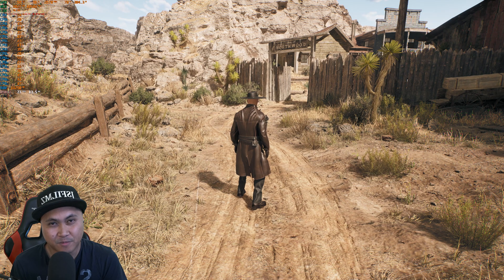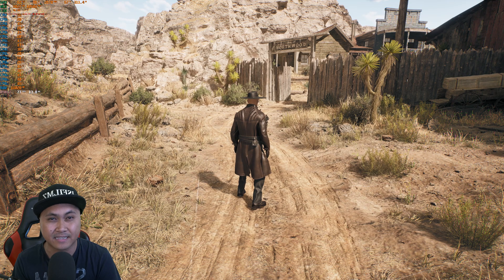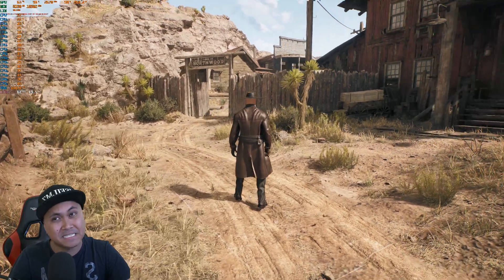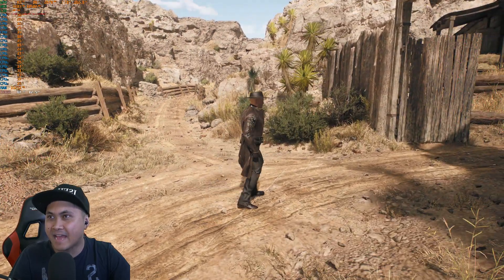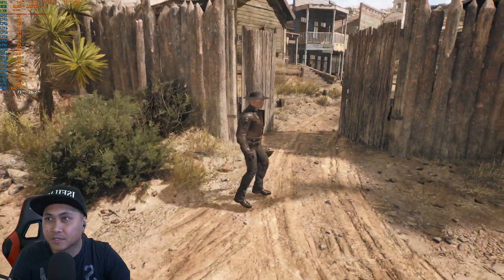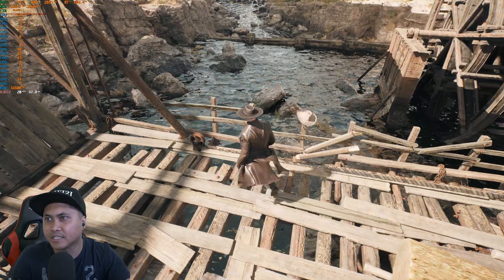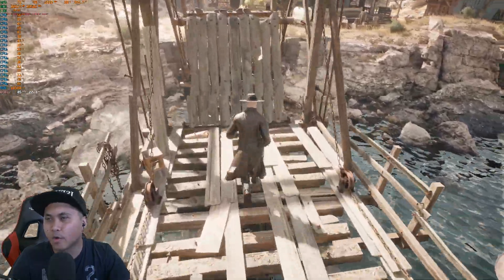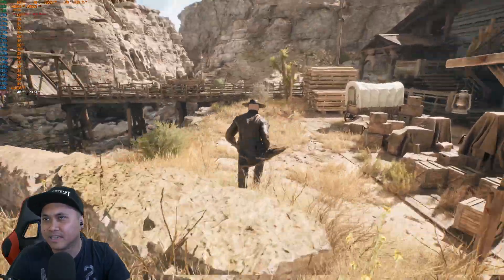Unreal Engine 5.1 Free Realistic Western Environment